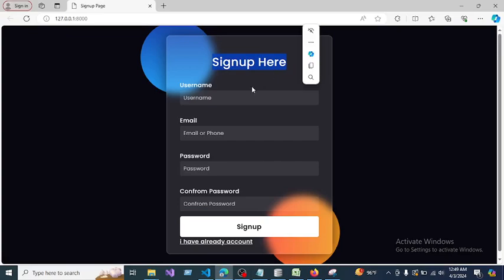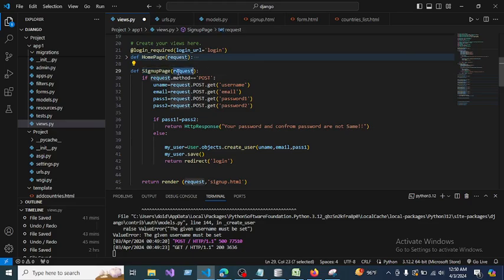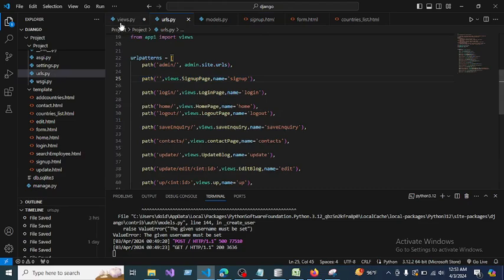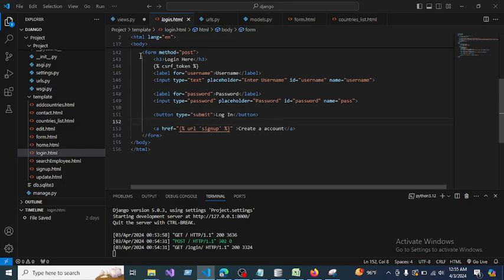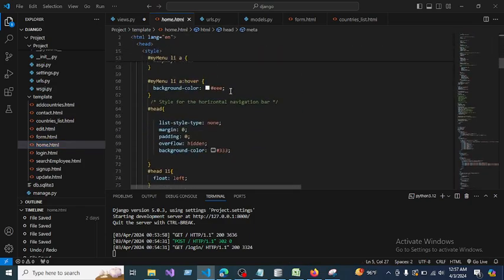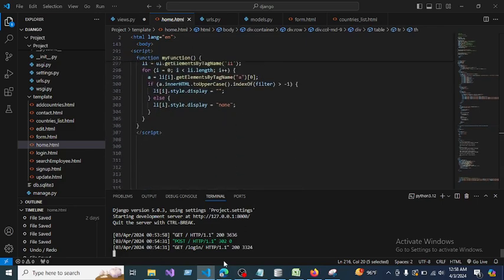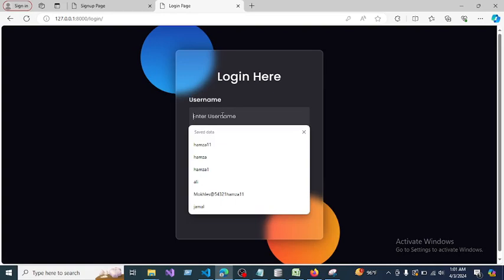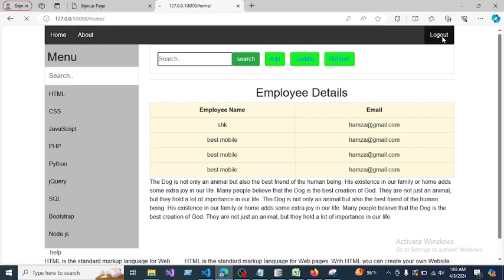how to create signup and login form | logout | django and python| html css 2024